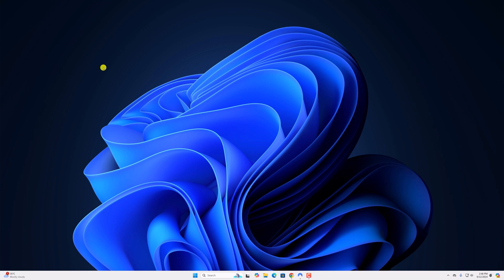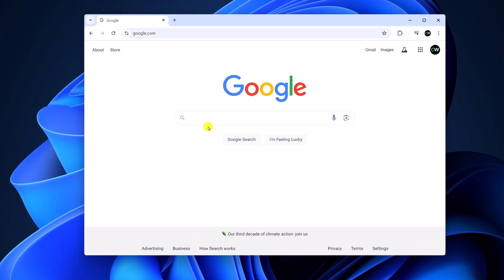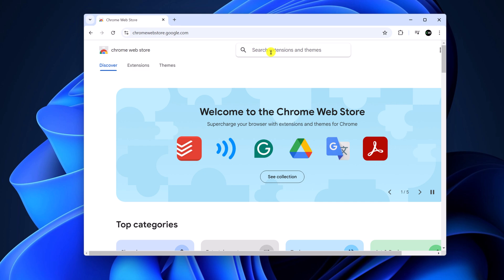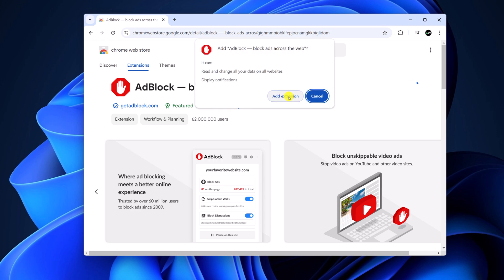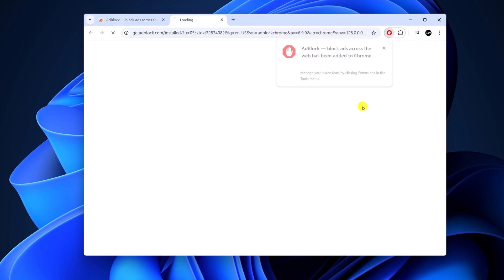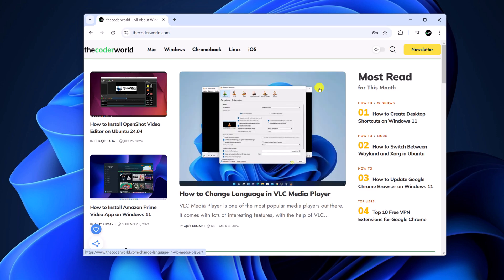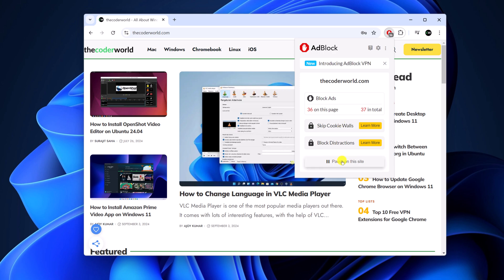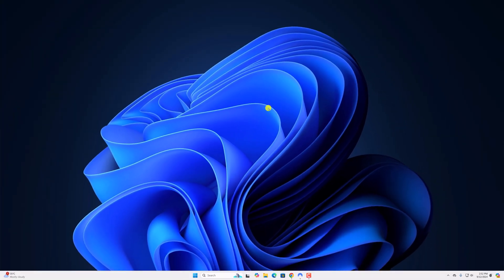How to Download and Install AdBlock in Google Chrome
In this video, we are going to learn how to download and install AdBlock in Google Chrome. If you want to control ads on your Google Chrome browser, you can install an extension called AdBlock. Here's a quick video guide on installing and using it on Chrome.